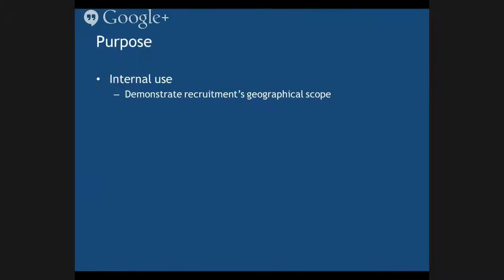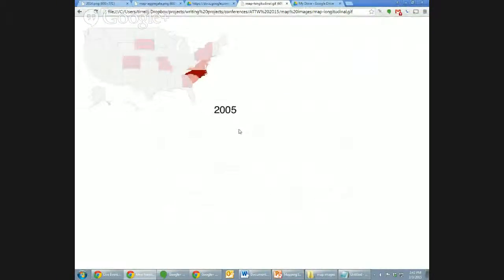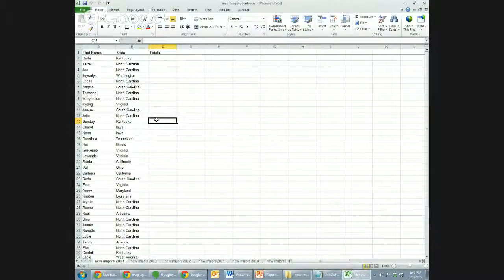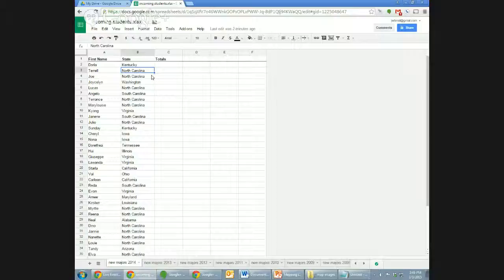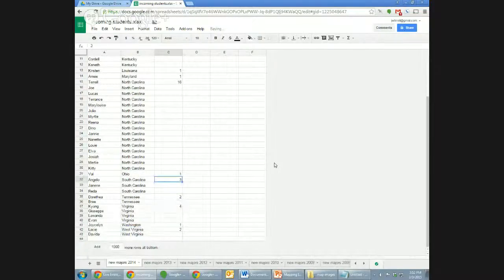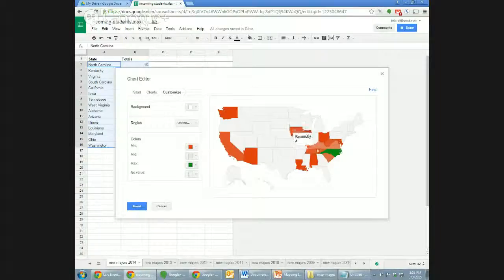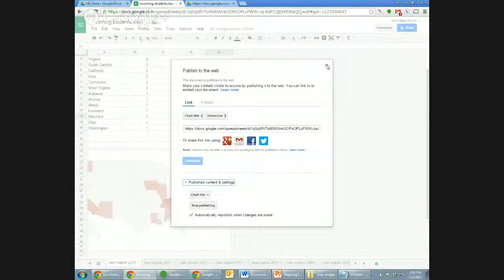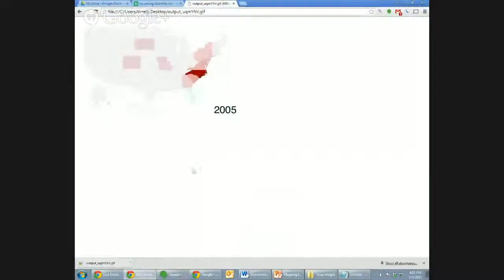Mapping Incoming Students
A brief tutorial over using the map chart feature of Google Sheets to visualize the geographical distribution of an incoming student population.